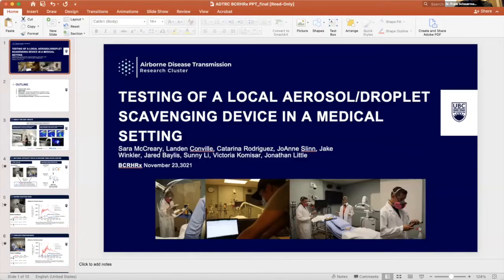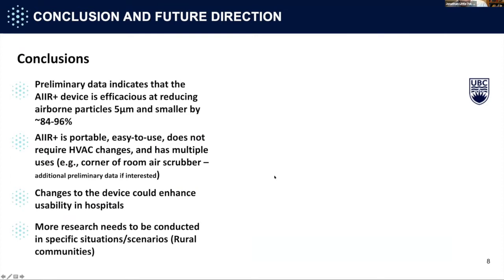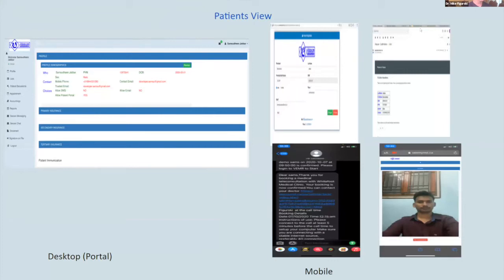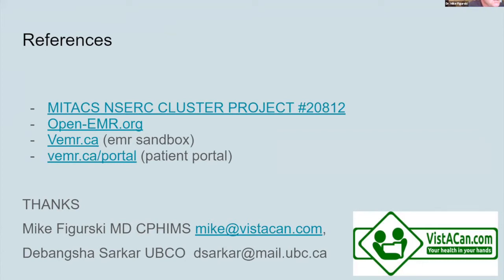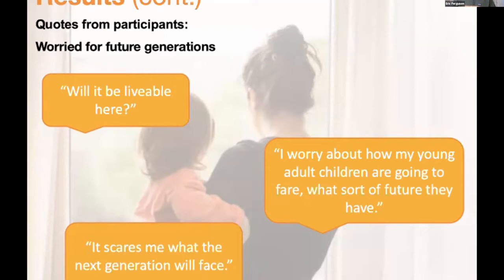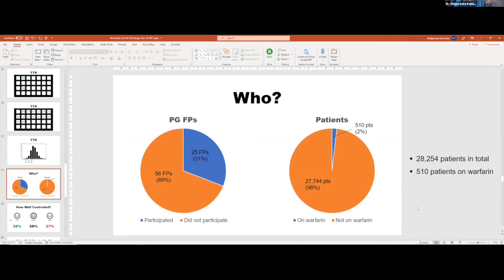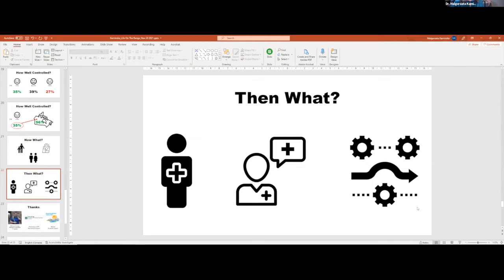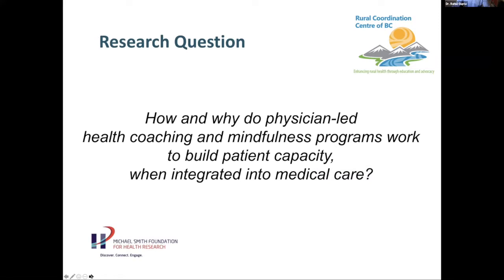BC Rural Health Research Exchange 2021 - Room A: Rural Health Research in BC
Using rapid-style presentations, healthcare researchers from across British Columbia showcase their outstanding rural health research and identify gaps and opportunities for future research in this area. These presentations occurred on Nov. 23, 2021. A Zoom Room B was also also recorded.